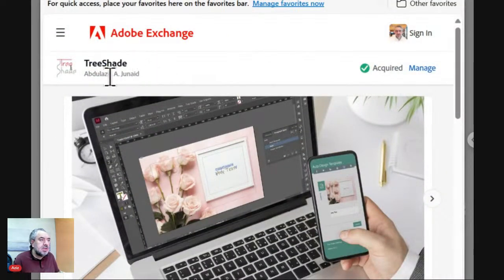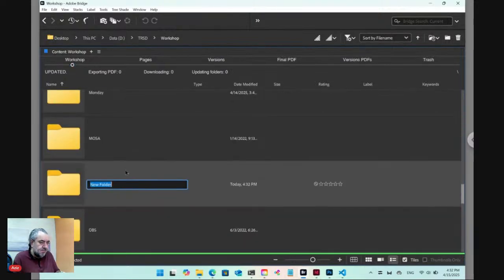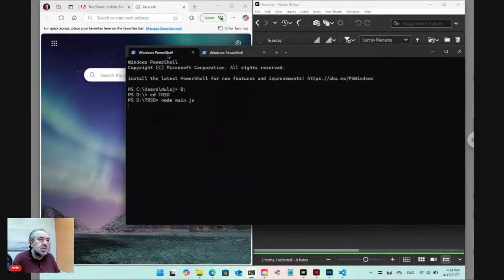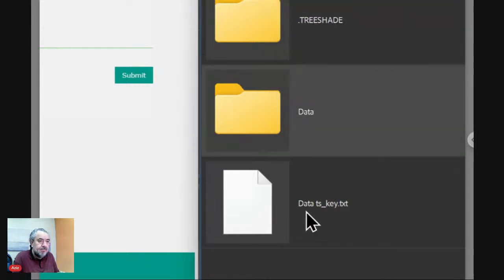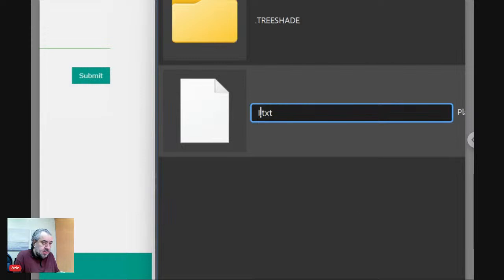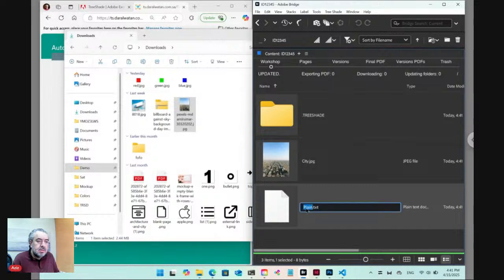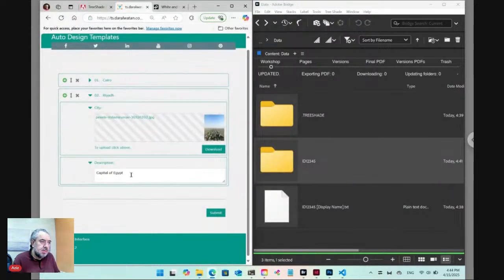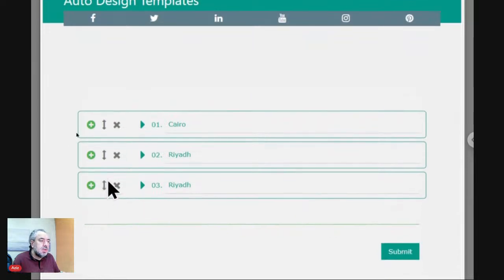Tree Shade | List of Nested Content